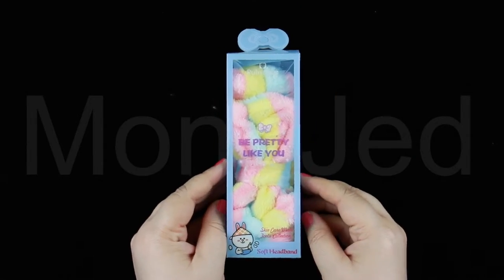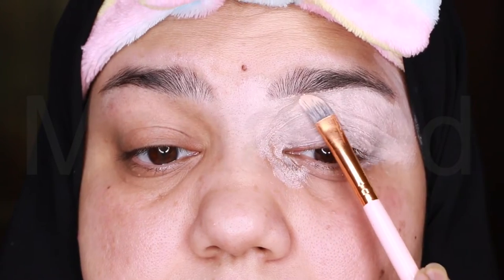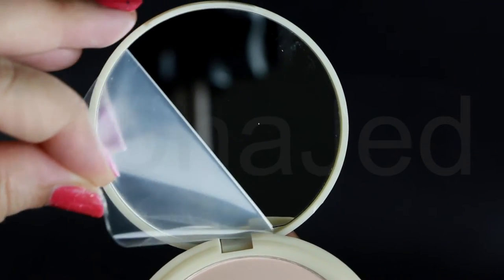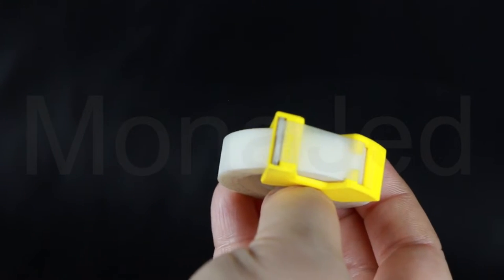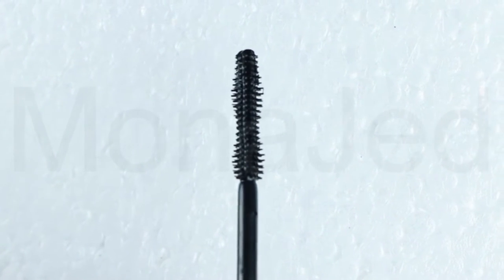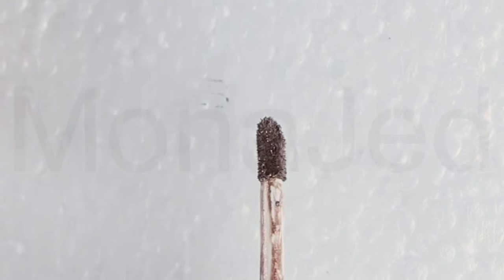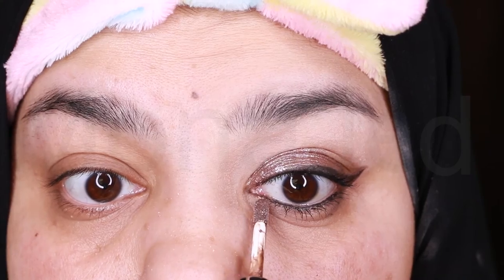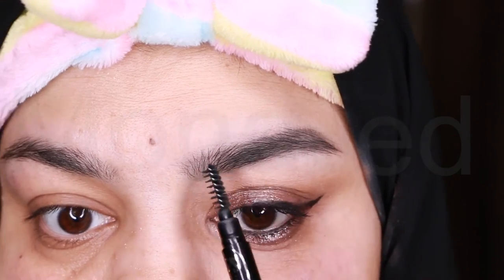Rivaj UK Classic Shimmer Copper Eye Makeup Tutorial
Just want to watch something specific?
Intro (0:00)
Head band (0:09)
Rivaj UK HD Coverage Concealer Stick (0:12)
Using a Beauty Sponge (0:54)
Rivaj UK Compact Face Powder (1:03)
Rivaj UK Matte Black Eye Pencil (1:36)
Tape (1:52)
Angled brush for wing eyeliner (2:05)
Eyelash Curler and Curling Eyelashes (2:27)
Rivaj UK Jet Black Waterproof Mascara (2:32)
Remove tape to reveal wing + Rivaj UK Micellar Cleansing Makeup Wipes + using angled brush to extend the wing (2:56)
Rivaj UK Shimmer liquid eyeshadow in shade copper (3:13)
Simple coppery eye makeup look done  (3:57)
Add the liquid eyeshadow to the lower lash line (4:00)
Rivaj UK Super Thick Eyebrow Pencil in Black (4:11)
AVON Highlighter and using an eyeliner brush (4:40)
Final Look (5:11)
Ending (5:14)